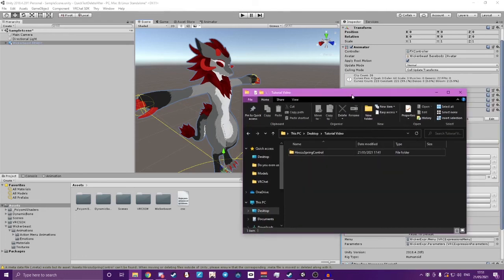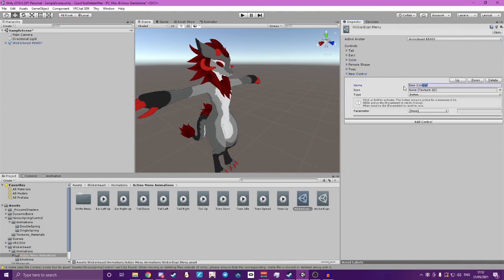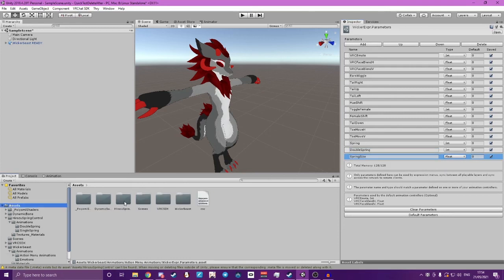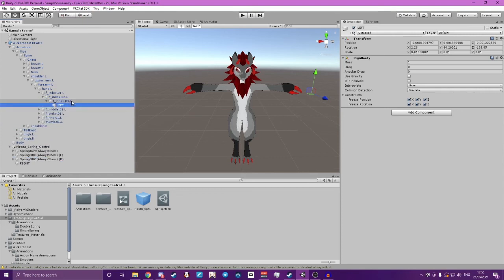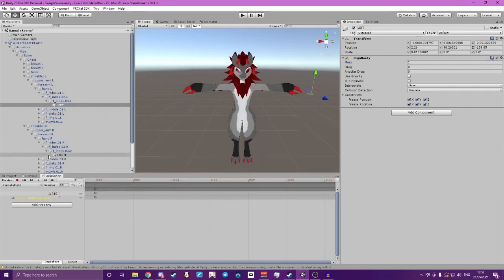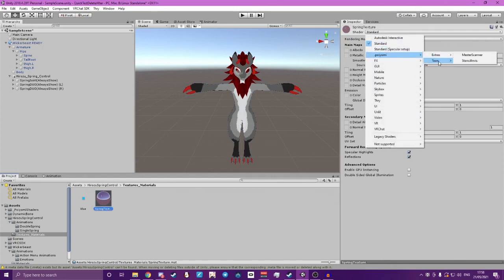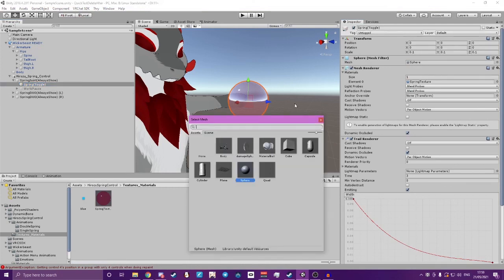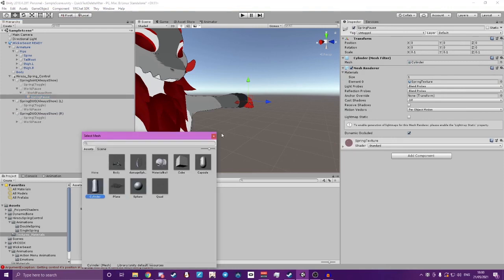Hirozu Spring Control V2 Tutorial